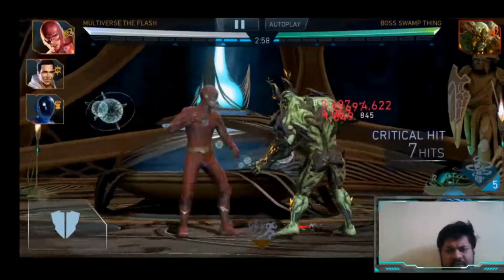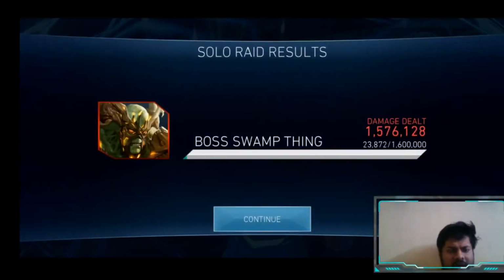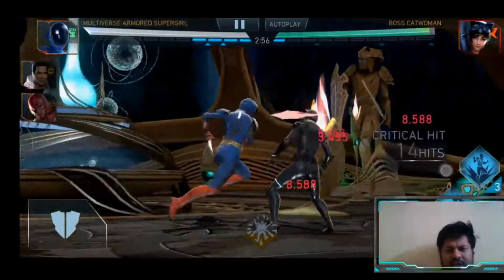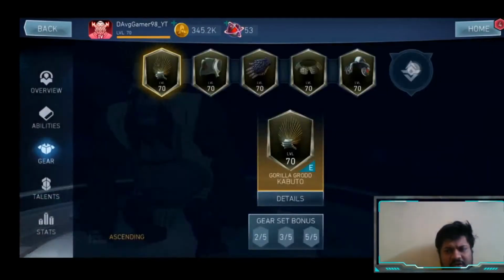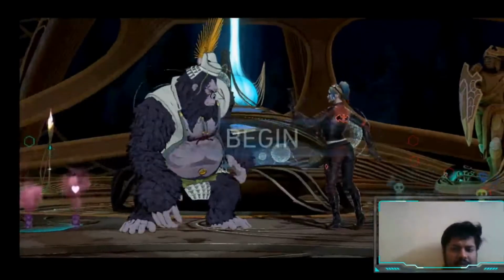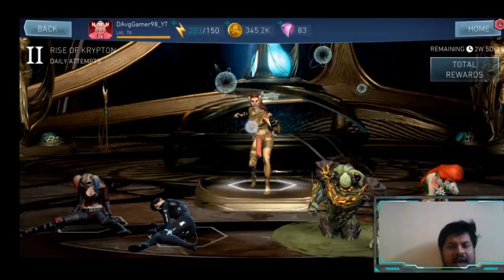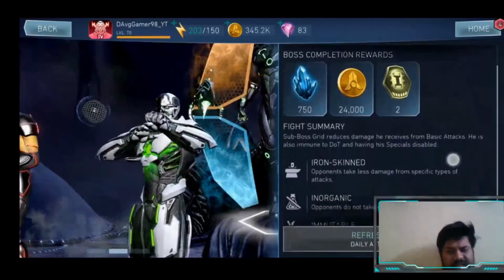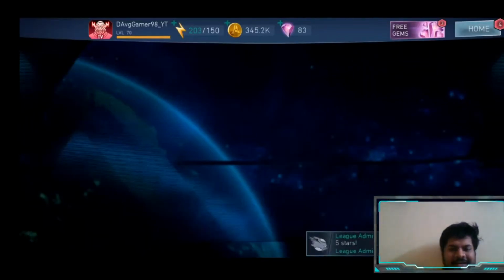Injustice 2 Mobile Rise of Krypton Solo Raids| Kryptonite Artifacts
Injustice 2 Mobile Rise of Krypton Solo Raids is now live. Hello everyone, this is your boy DAvgGamer98 over here back with another video for Injustice 2 mobile. In this video we are gonna look at Solo Raids : Rise of of Krypton and finish of legendary boss swamp thing as well.